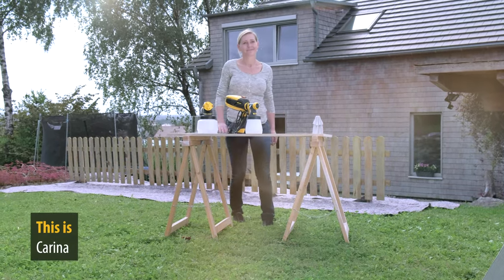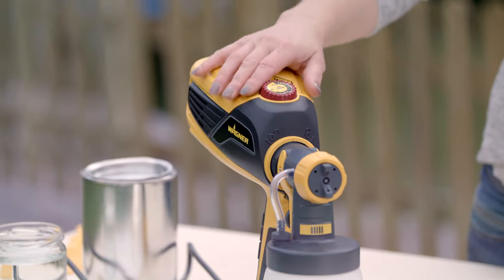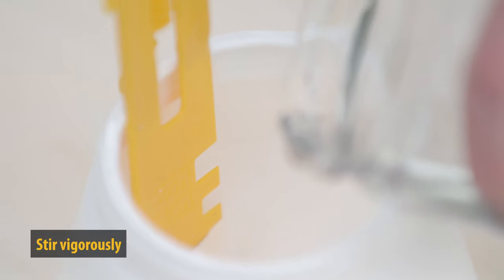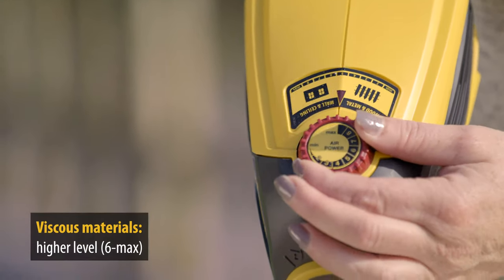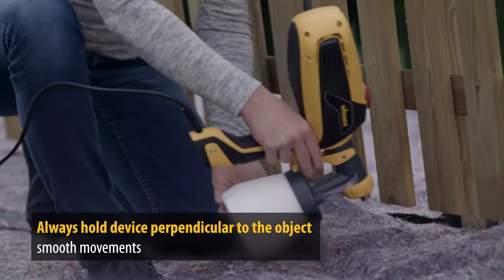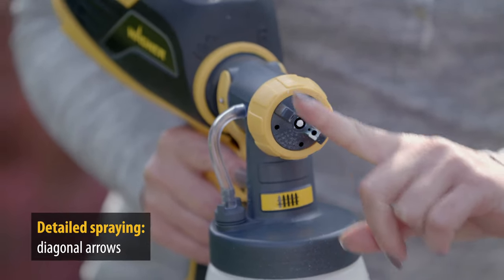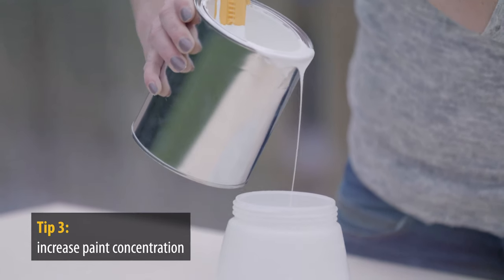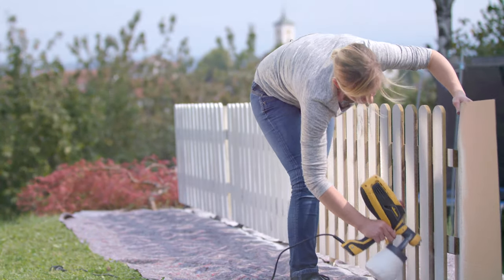Tips & Tricks for Handheld Sprayers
Some common tips and tricks to get you spraying with the best results!
Here are just a few of the questions that are covered:
- Which spray attachment should I use?
- Do I need to dilute the paint?
- What is the correct spraying technique?
- How do I adjust the spray pattern?
- Cleaning dried paint from the nozzle...